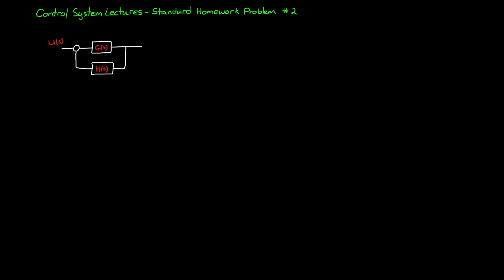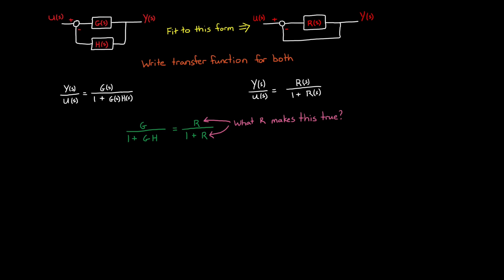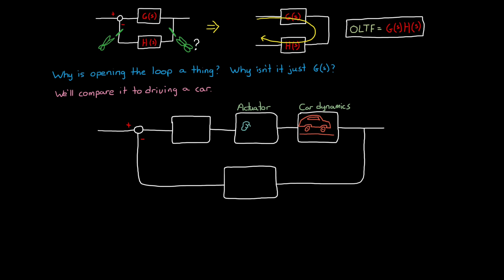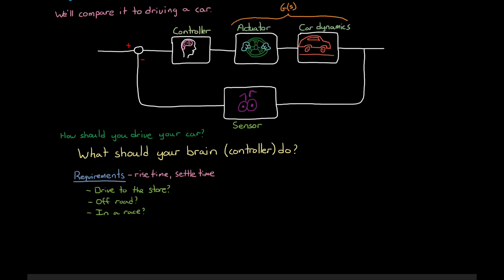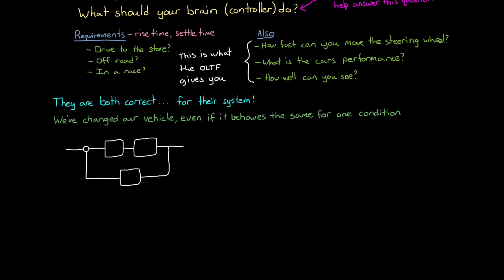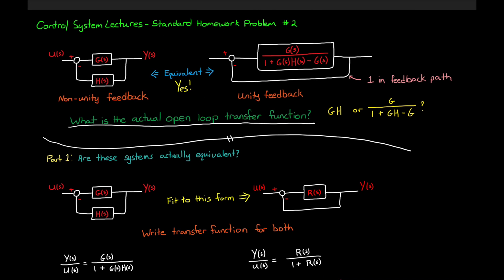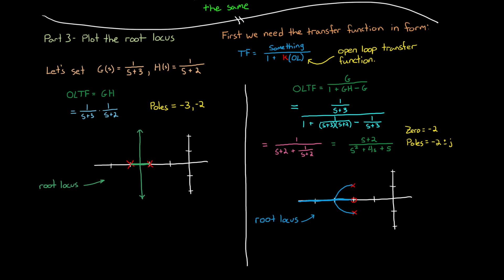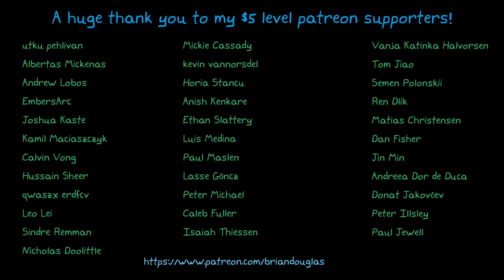Standard HW Problem #2: Which is the real open loop transfer function?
In this video, we’ll go through another standard homework problem so you can see how you can apply many of the things you’re learning into a single problem. The question is, we have two closed loop systems that are equivalent, they have the exact same closed loop transfer function, but they have different open loop transfer functions. So which is the real open loop transfer function for this system? Say, if you wanted to design a control system for it which open loop transfer function do you use?

Errata:
Let me know if you find anything and I'll add it here.